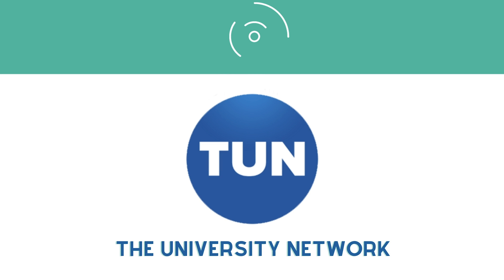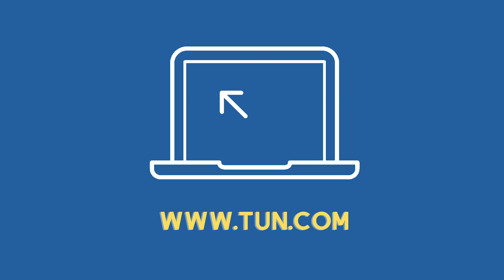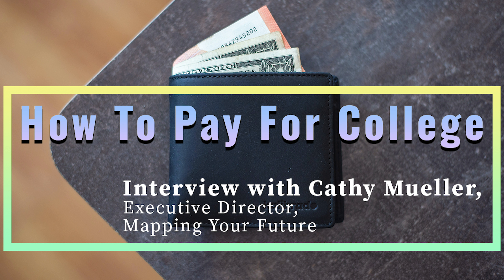How to Pay for College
Cathy Mueller, the executive director of Mapping Your Future, offers advice on how to pay for college.

0:00 Intro
0:32 College cost
1:15 FAFSA
2:25 Grants
3:21 Scholarships
4:11 Financial aid letters
5:23 Federal loans
6:20 Private loans